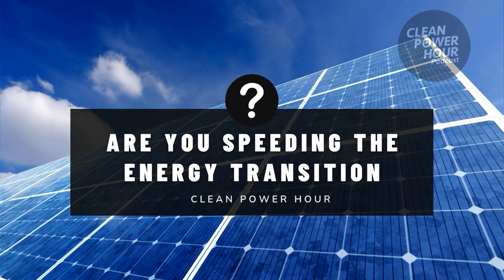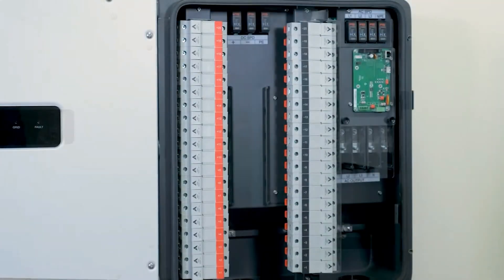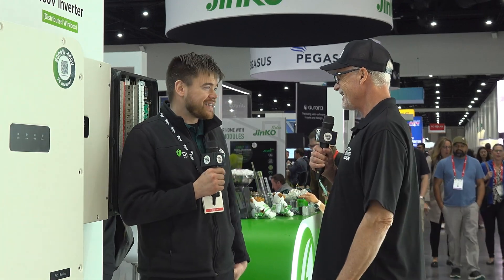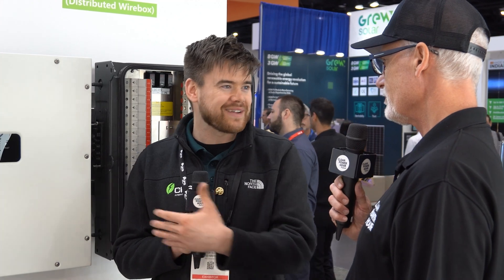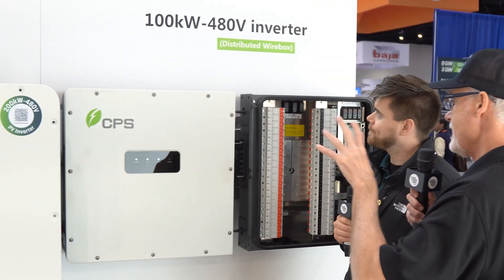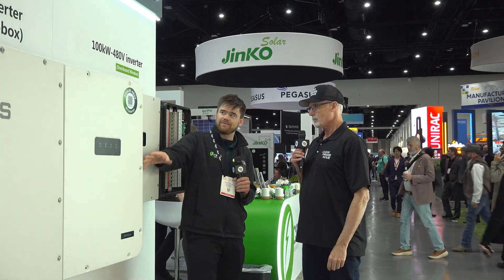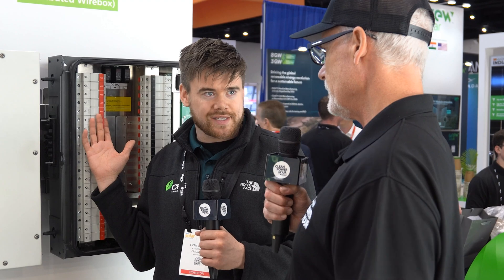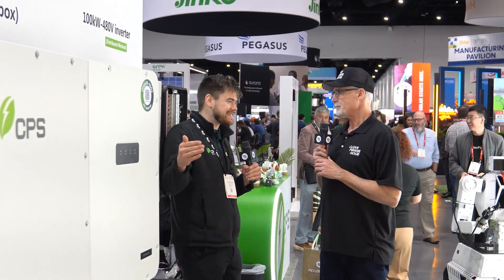Solar Inverter Technology with Evan Upshur, CPS America | EP284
Today on the Clean Power Hour, Tim Montague welcomes back Evan Upshur from CPS America for a discussion on the latest innovations in solar inverter technology. Evan shares why CPS America continues to be a leader in the solar industry with their reliable, versatile products and exceptional customer service.

Evan emphasizes the importance of versatility in their product line, particularly highlighting their 100kW 480V inverter and new 200kW model with a centralized wire box. These solutions are especially valuable for the rapidly growing community solar market, where seamless integration with utility-provided 480V transformers eliminates redundancy and simplifies installation. The conversation explores how CPS's research and development team focuses on refining proven technology while incorporating innovations that make solar systems more efficient and easier to build.

Beyond just hardware, Evan discusses how CPS America's commitment to customer service, readily available UL-listed products, and efficient supply chain have contributed to their success. With expanding capabilities including AC combiners, medium voltage transformers, and energy storage solutions, CPS now offers comprehensive DC to AC conversion for both energy storage and PV applications.

Whether you're a solar developer, installer, or industry professional, this episode provides valuable insights into what makes CPS America a trusted partner for solar projects of all sizes. Tune in to learn how versatility in design and application is driving the next generation of solar technology.

Sponsor the show | If you make solar equipment, tools or software, you can reach thousands of energy professionals each week including decision makers, engineers, EPCs, installers, developers and asset owners.

With a focus on commercial and utility-scale solar and energy storage, the company partners with customers to provide unparalleled performance and service. The CPS America product lineup includes 3-phase string inverters from 25kW to 275kW, exceptional data communication and controls, and energy storage solutions designed for seamless integration with CPS America systems. CPS America has offices in California, New Jersey, and Texas.